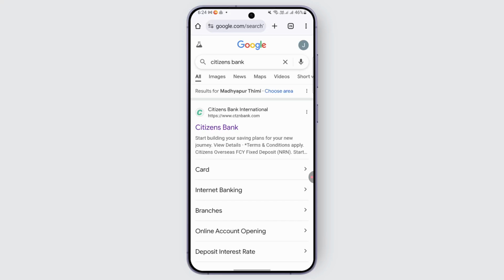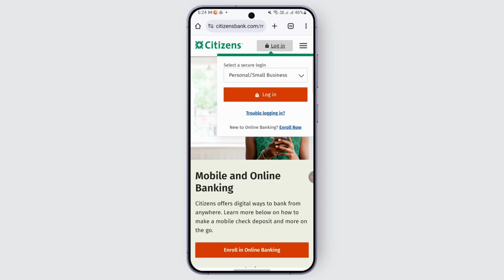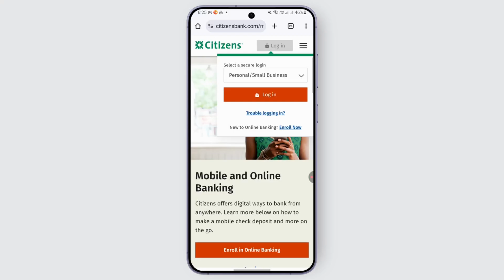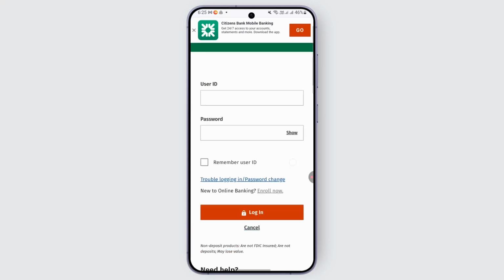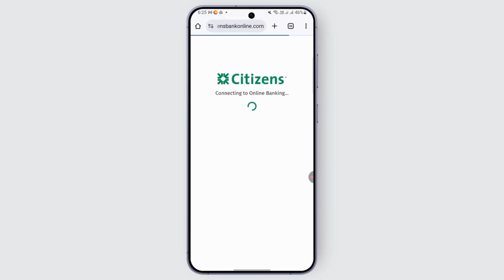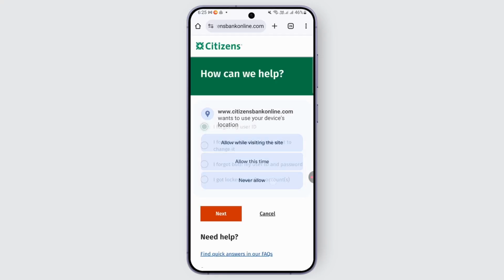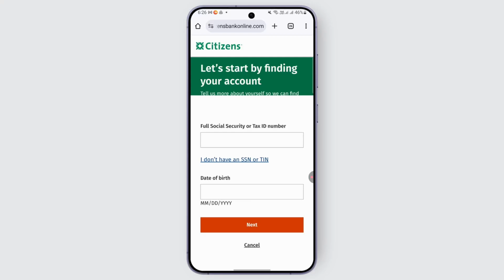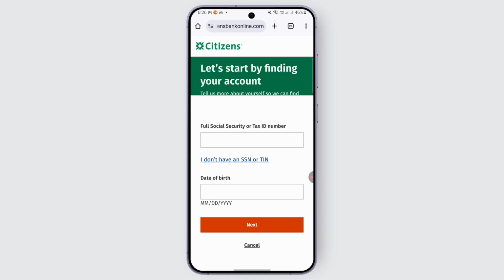How to Reset Citizens Bank Password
How to Reset Citizens Bank Password (2025)! Want to reset your Citizens Bank password quickly and securely? This video will guide you through the steps on how to reset your Citizens Bank password online easily. Whether you're asking, "How do I reset my Citizens Bank login?" or need help recovering access to your account, this tutorial has you covered. Learn the steps to regain access and protect your account. Watch now to see how you can reset your Citizens Bank password today!

Timestamps:

00:00 How to Reset Citizens Bank Password
00:10 How Do I Reset My Citizens Bank Login?